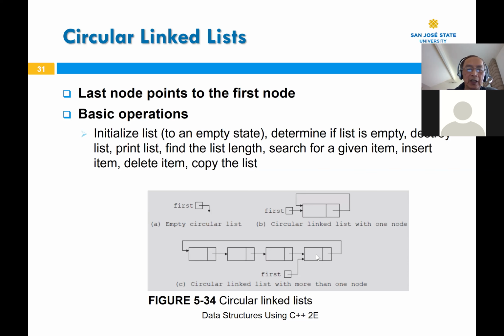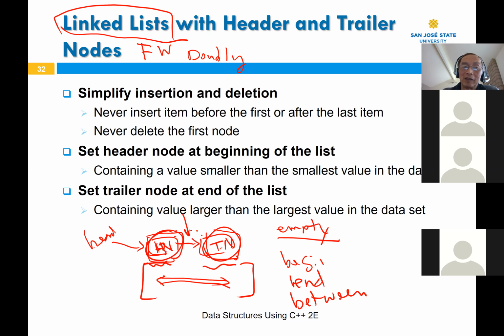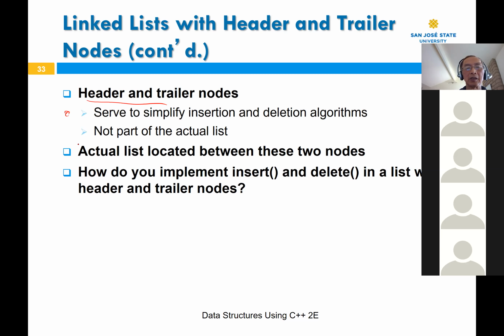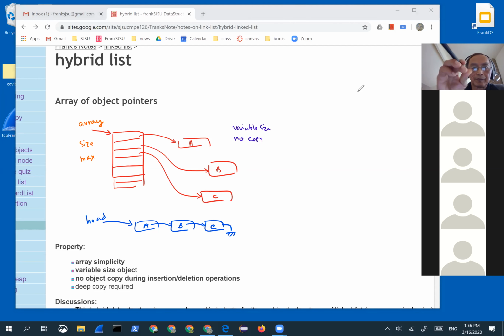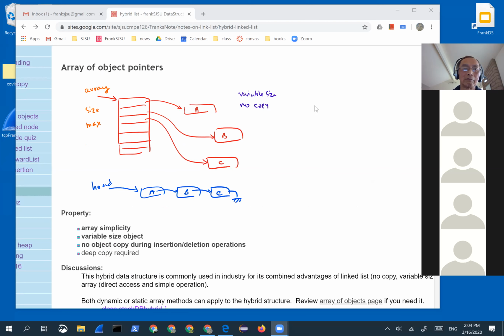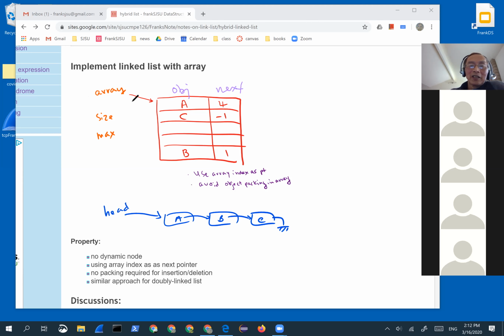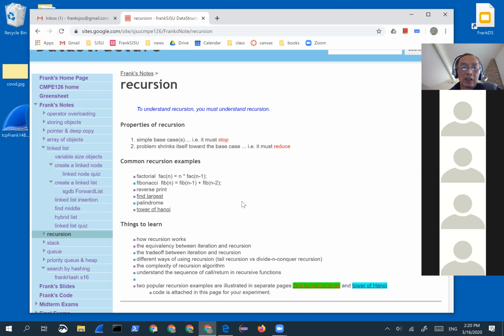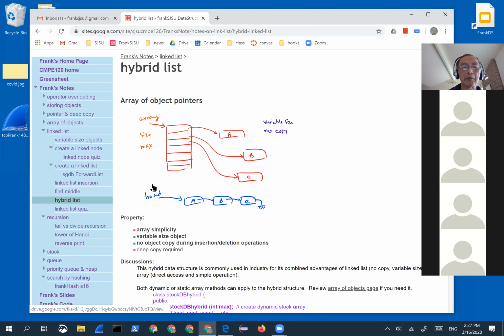Hybrid Linked List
SJSU CMPE 126 Hybrid Linked List (CORVID-19 special)